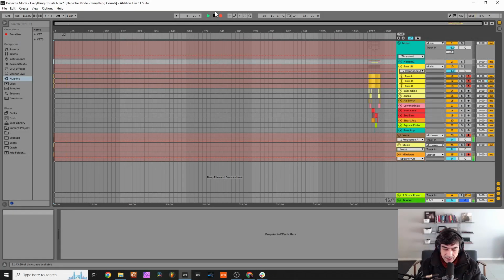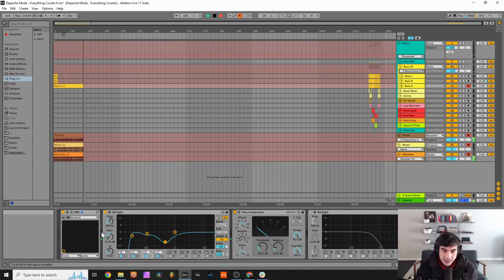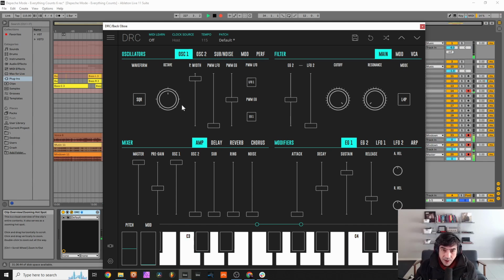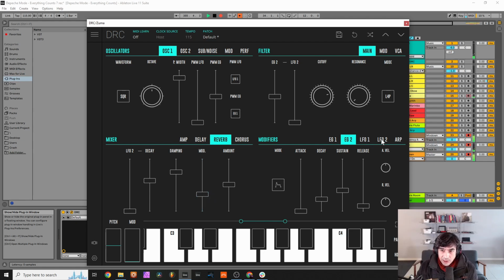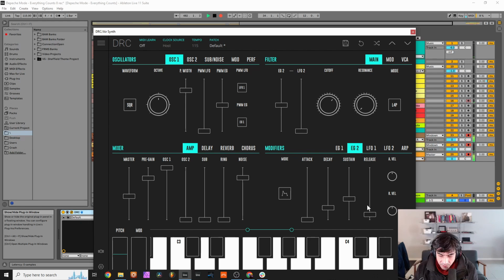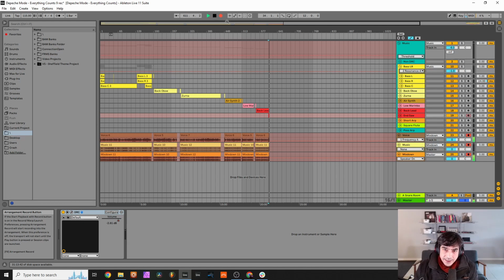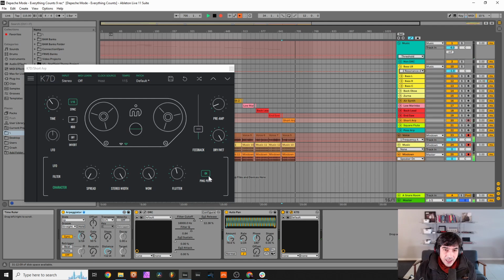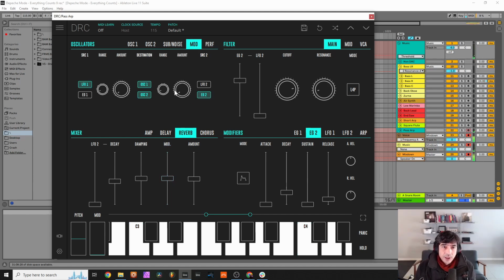How to make Depeche Mode - 'Everything Counts' with DRC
00:00 Music Demo
00:33 Intro
01:00 Bass
07:20 Back Oboe
10:13 Zurna
15:16 Air Synth
17:18 Low Marimba
18:41 Back Lead
20:17 End Saw
21:41 Short Arp
23:47 Square Flute
25:01 Pass Arp
28:14 Music
30:08 Outro